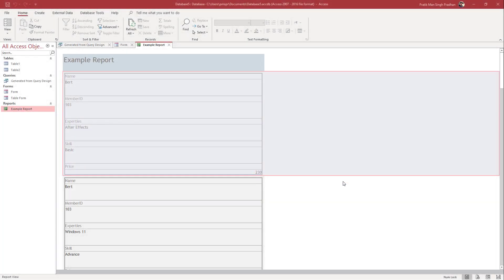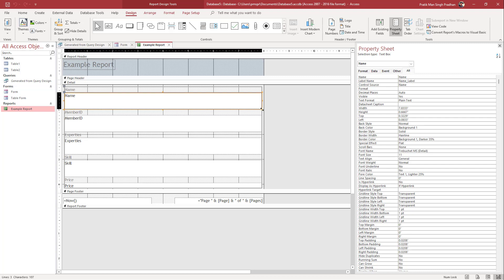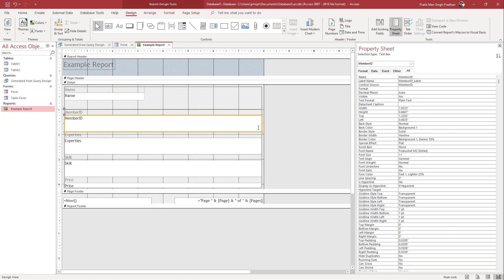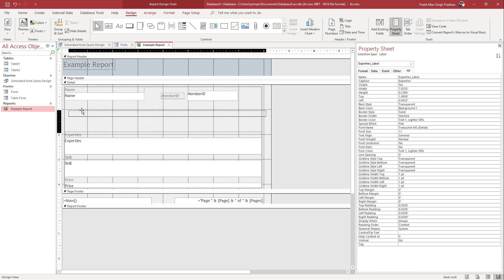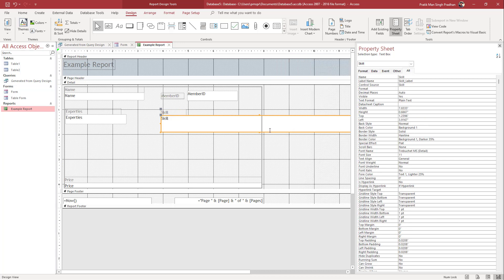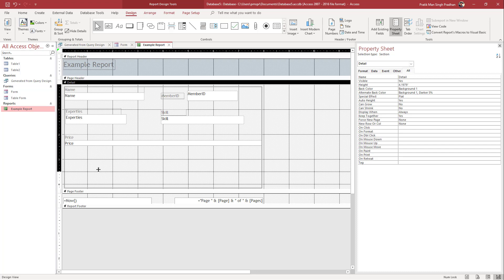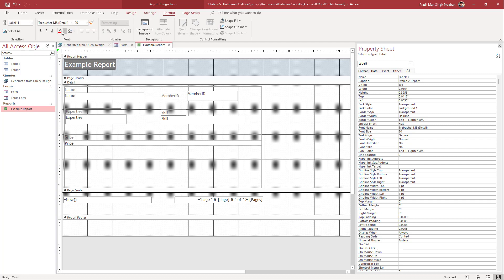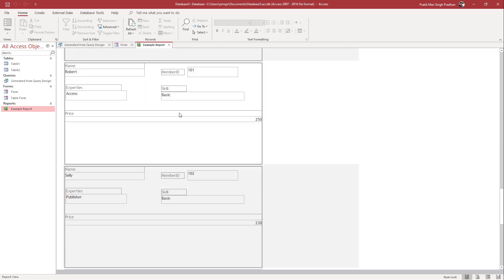MS Access Tutorial - Lesson 53 - Edit Report in Design View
In this tutorial, we will be discussing about Edit Report in Design View in MS Access